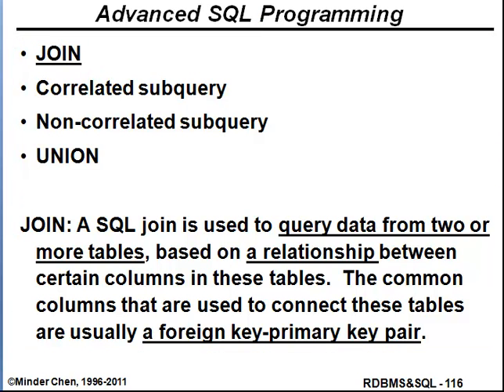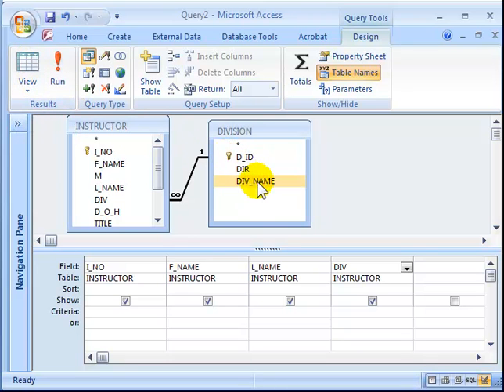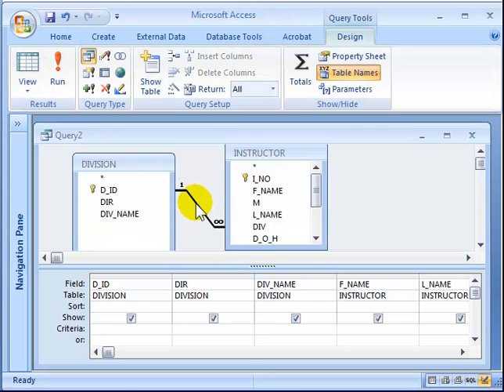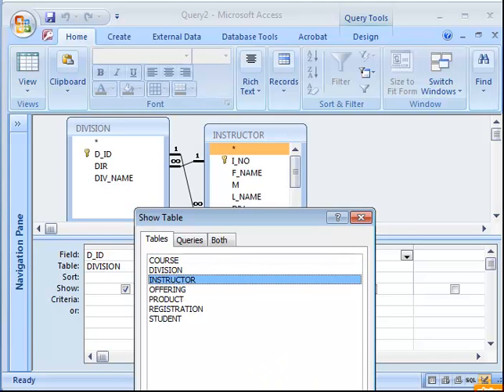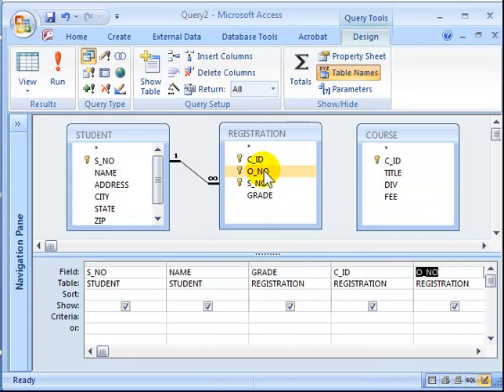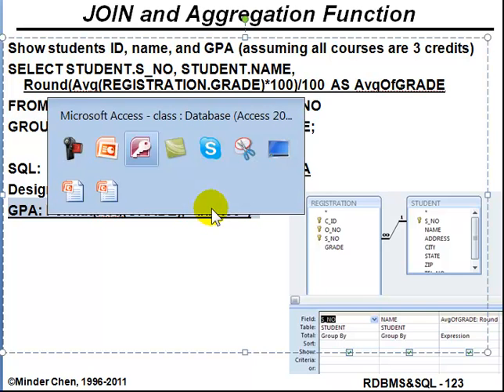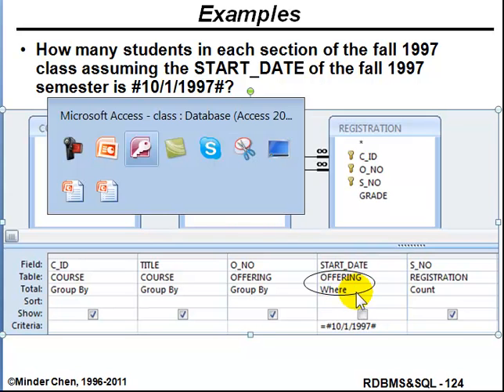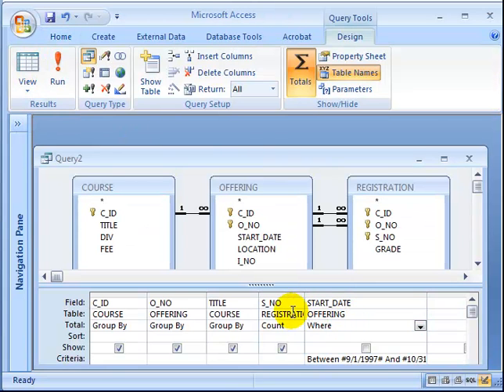SQL Join Operation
Under SQL Join Operation and the use of aggregation function or expression in a SQL Join